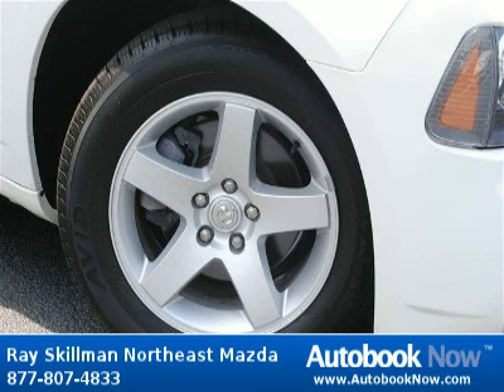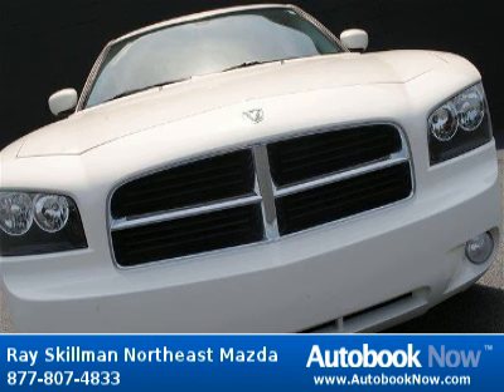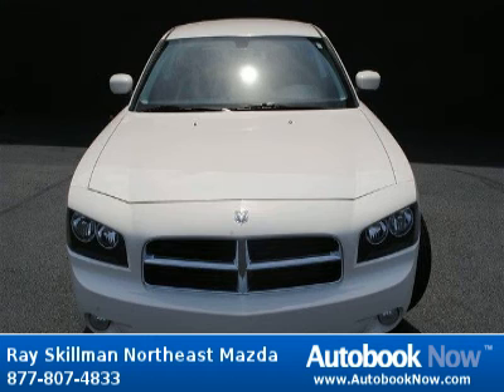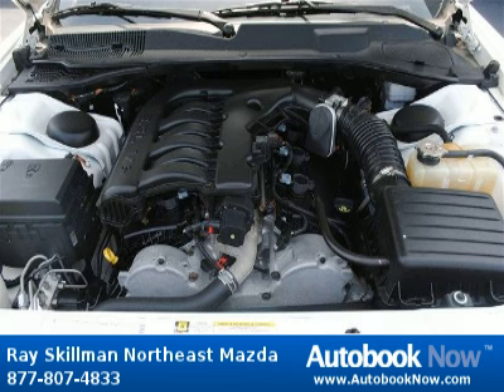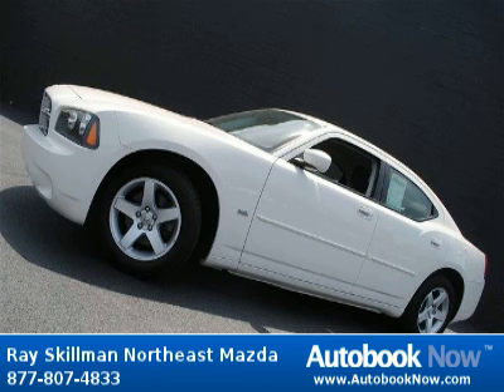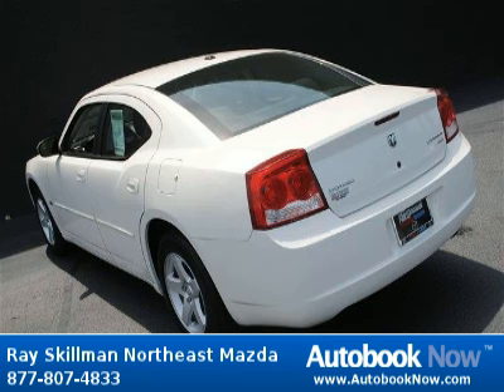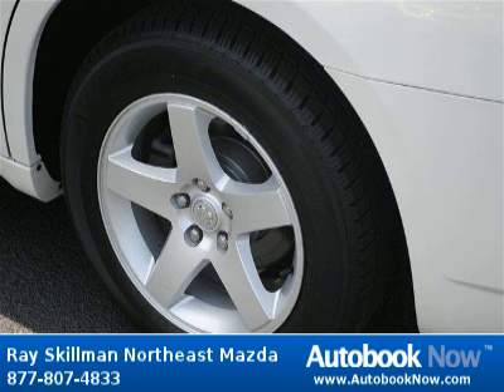2010 Dodge Charger SXT in Indianapolis IN for Sale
2010 Dodge Charger SXT
Stock #: K1661
Price: $19,995
Miles: 34,695
Trim: SXT
Body Type: Sedan
Color: White
Interior: Gray
Transmission: 4-speed